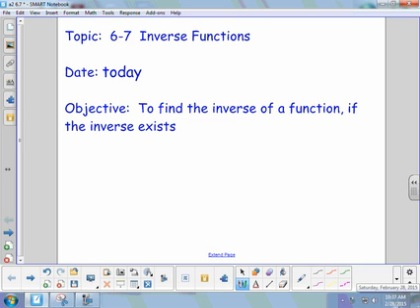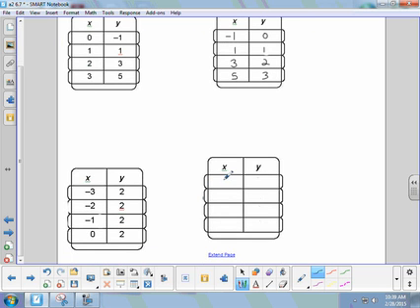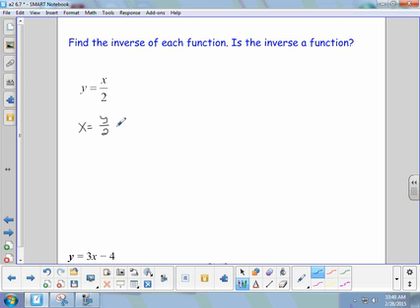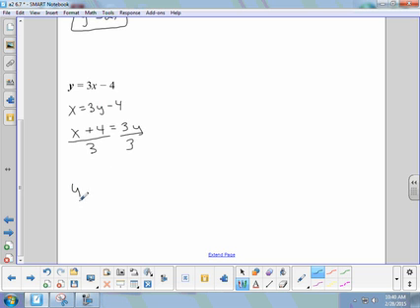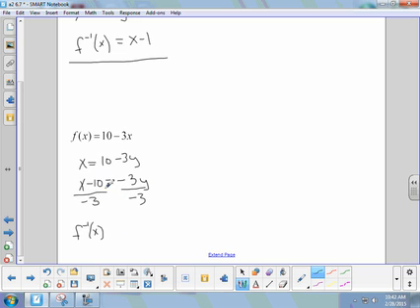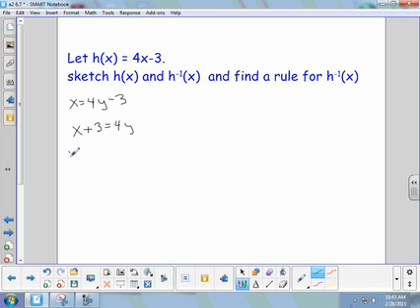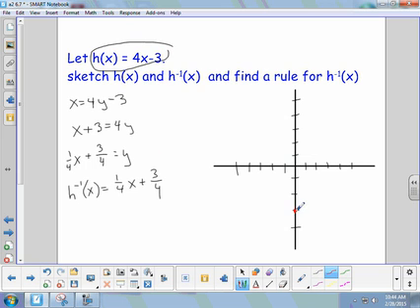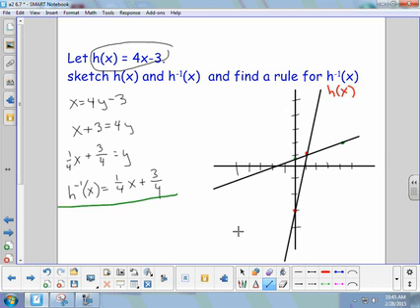PC 1 7 inverse function video